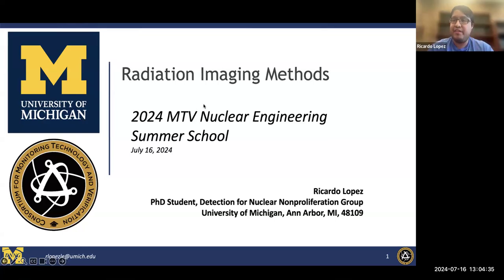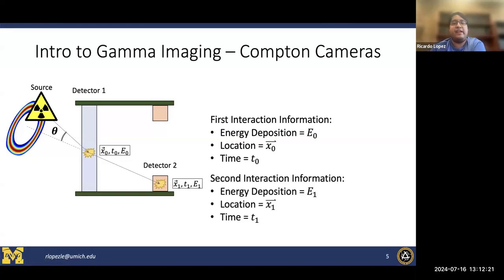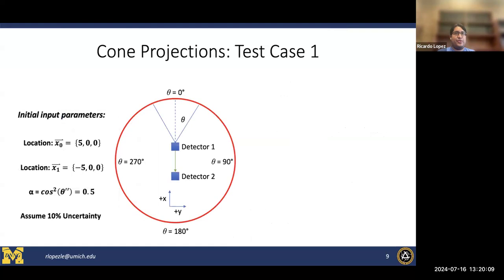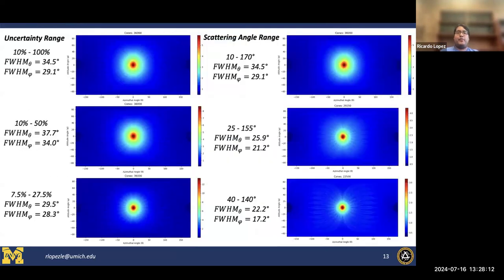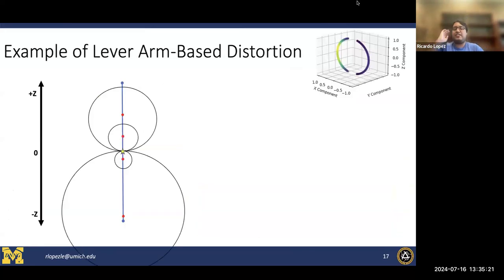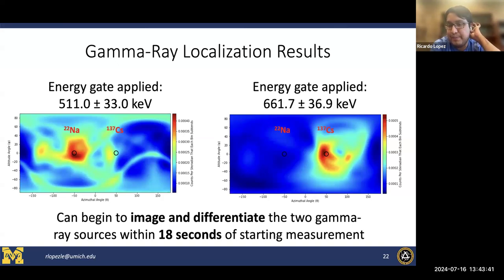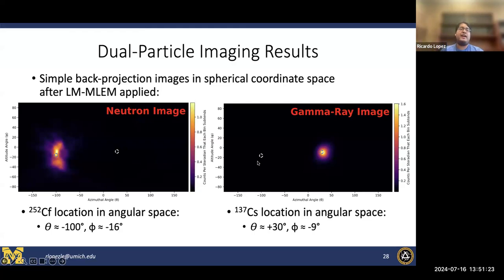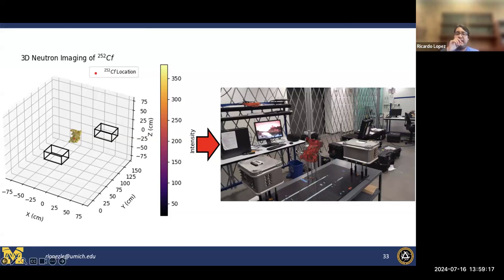MTV Nuclear Engineering Summer School_Lopez Presentation_07-16-2024